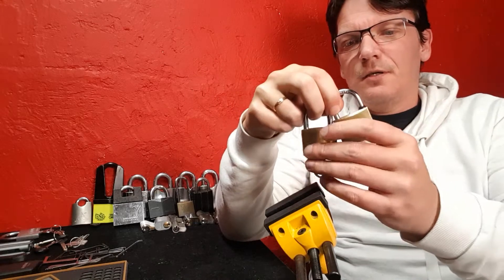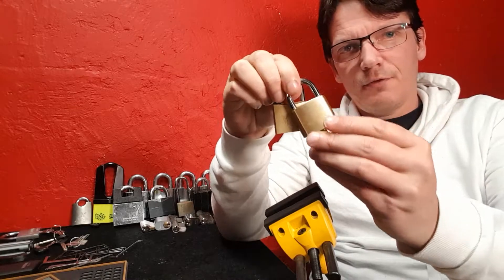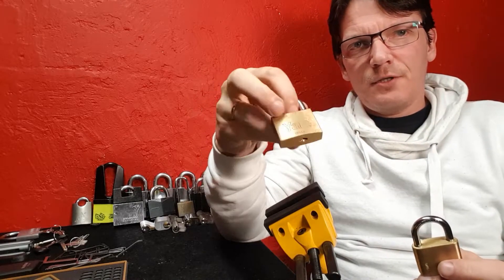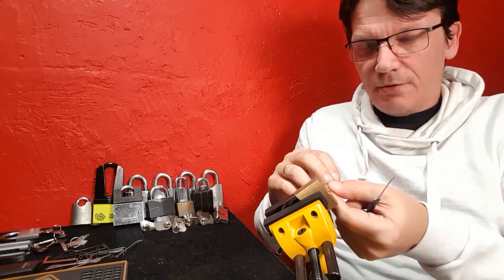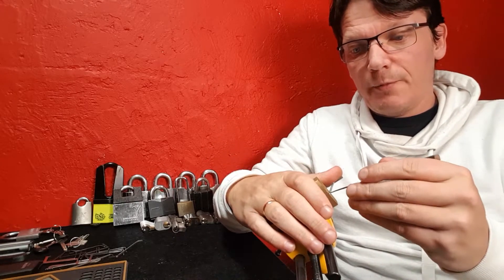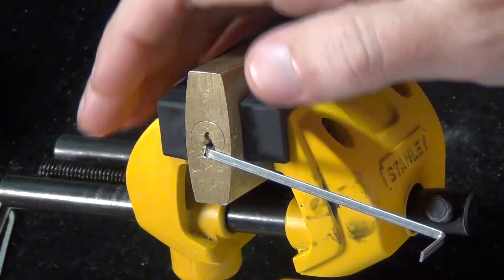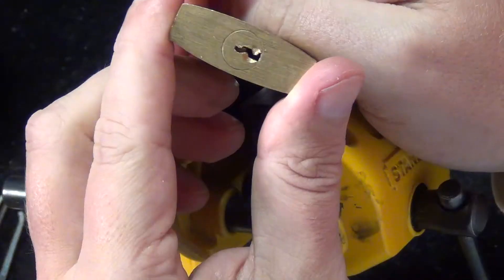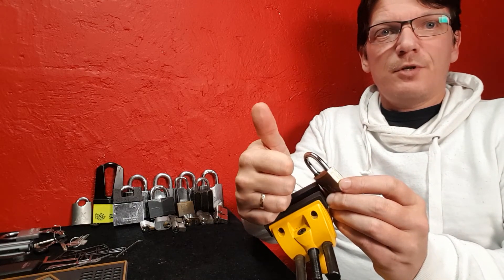Single pin picking - Yale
Single pin picking a Yale with no model number, same size as the Y110's. Simple quick pick for a Saturday night.

I will upload new videos on Wednesday’s and Sunday’s and sometimes more.